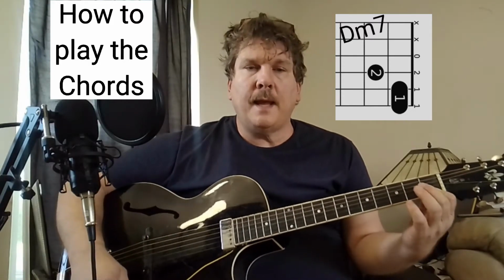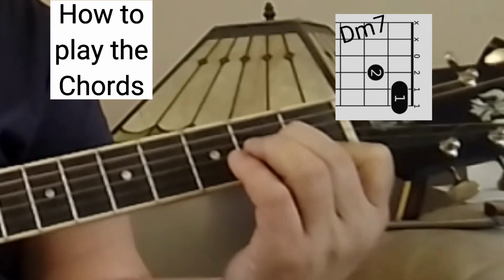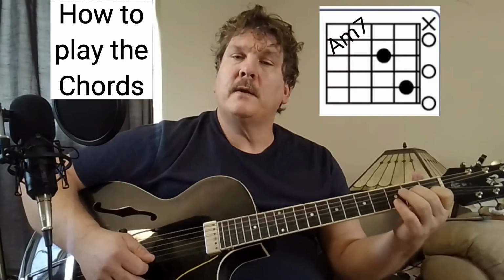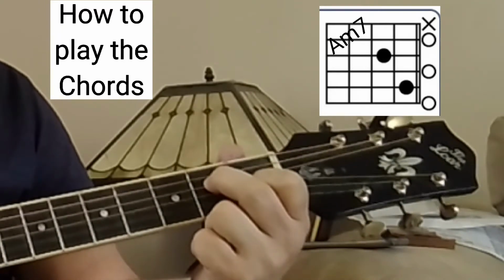Cologne by Beabadoobee Guitar Tutorial, Easy Beginner Lesson, Simple Song chords, How to play